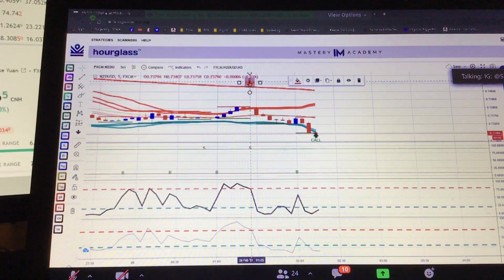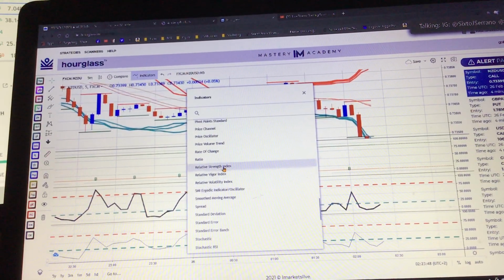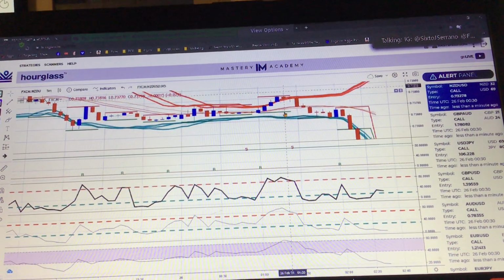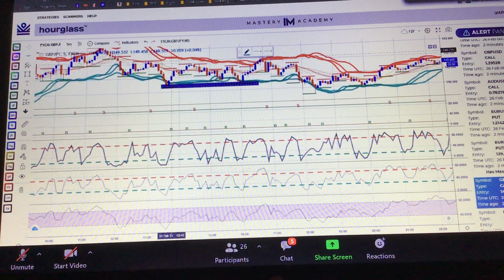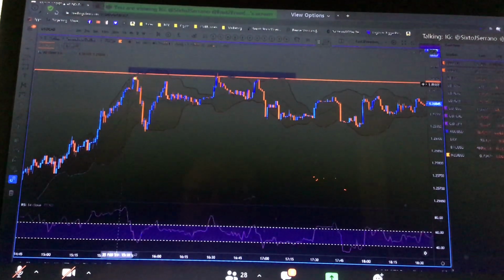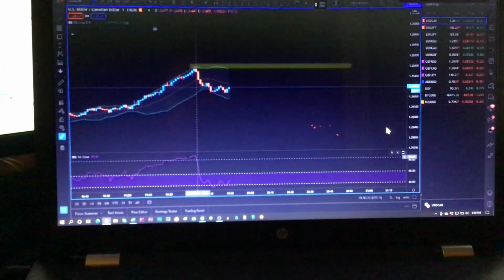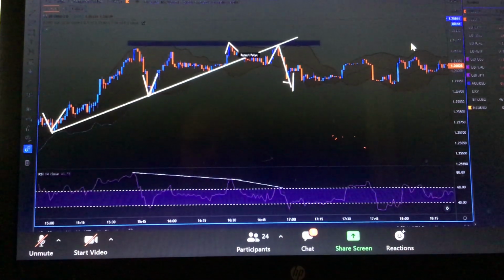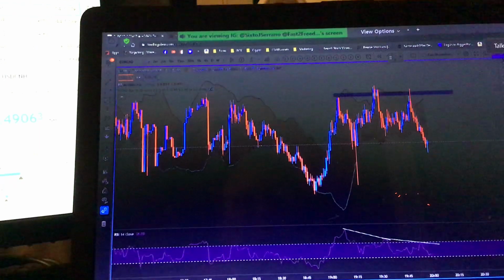Six to divergence